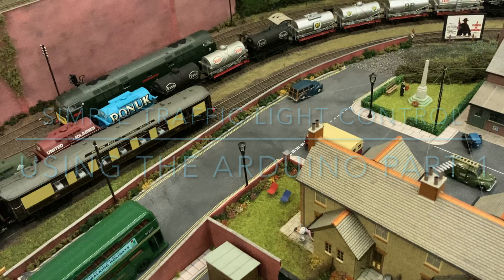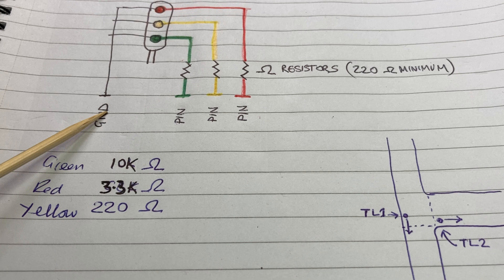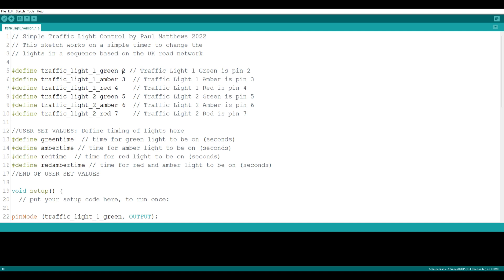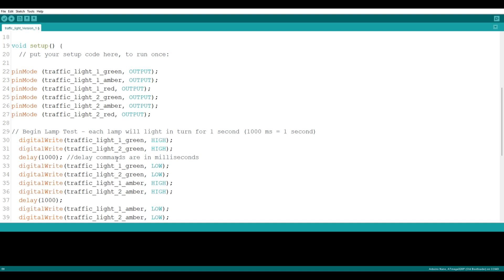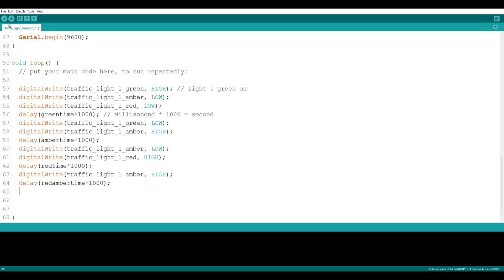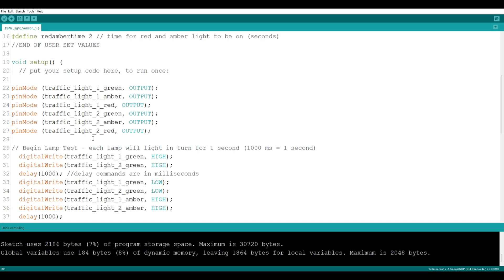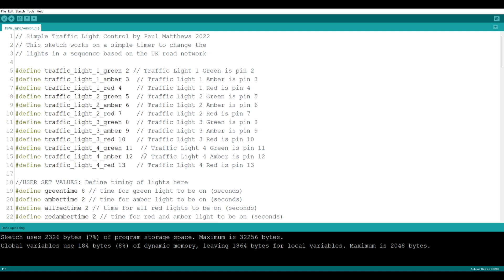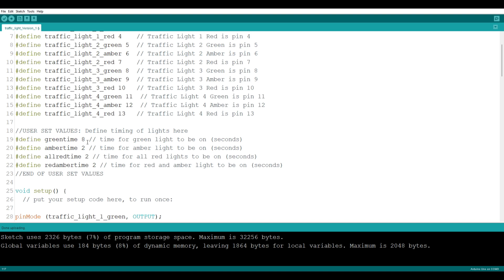Simple Traffic Light Control for Your Model Railway Using an Arduino Part 1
Flush with the success of our previous automatic signal light project, I've been thinking of anything else I can use the Arduino for on my layout and came up with the idea of using one to do some simple traffic light control. In this video we go through how to do it and write the fairly simple Arduino code which will operate two traffic lights at a road junction.

Note that on review I see I made a couple of mistakes in adding Traffic Lights 3 and 4 to the coding, these have been corrected in the linked sketch below. More haste less speed!

In Part 2 of this video I look at another couple of ideas plus rewrite the code to do away with the dreaded "delay" command.